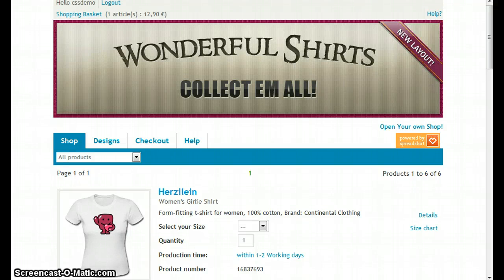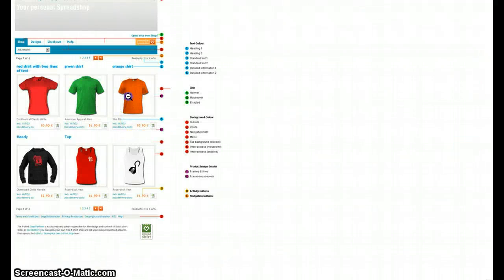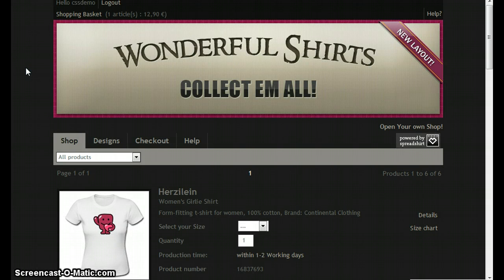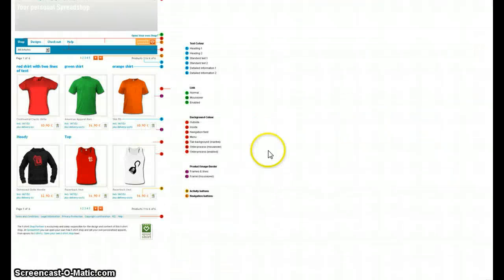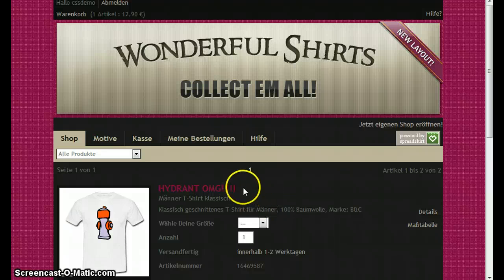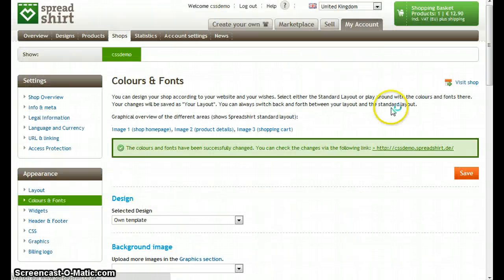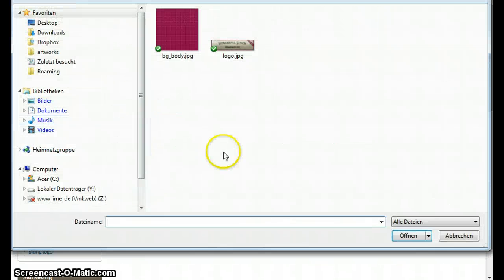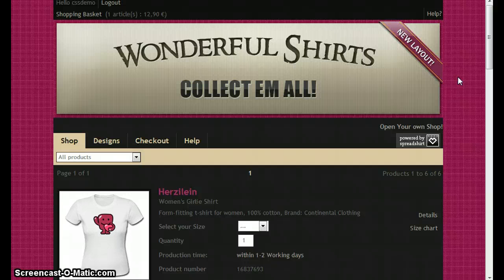Customize your spreadshop - Part 1 Chapter 3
Customize your colours